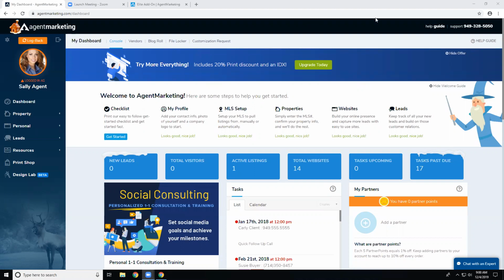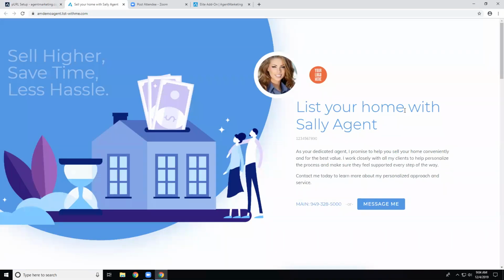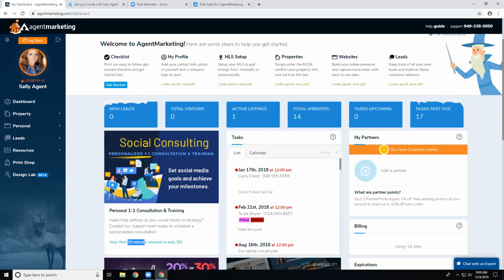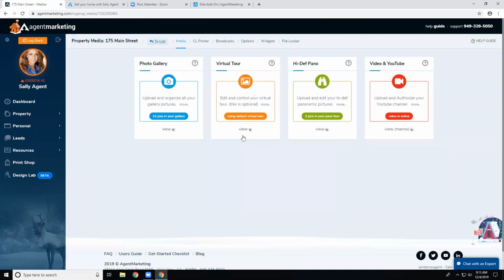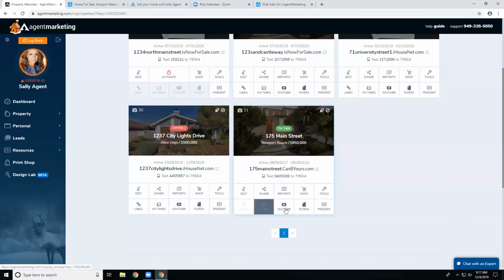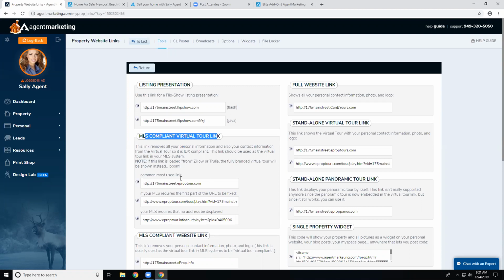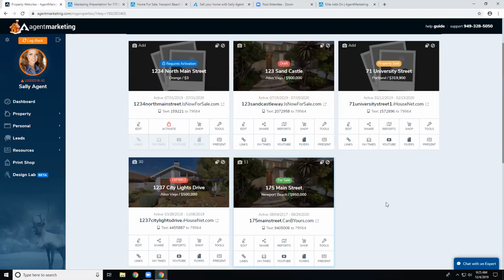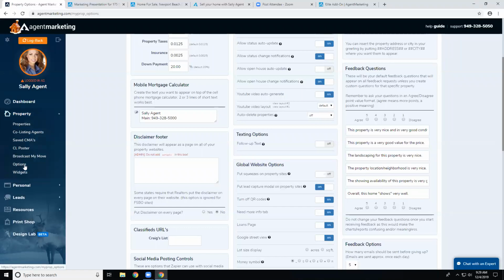12-4 What's Up Wednesday - Property Websites